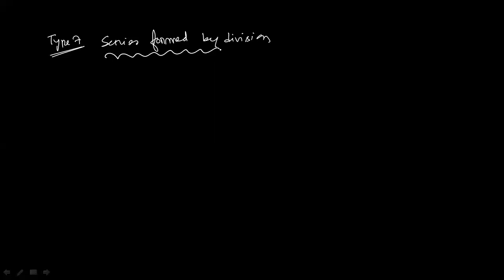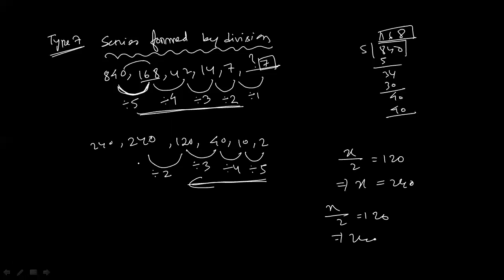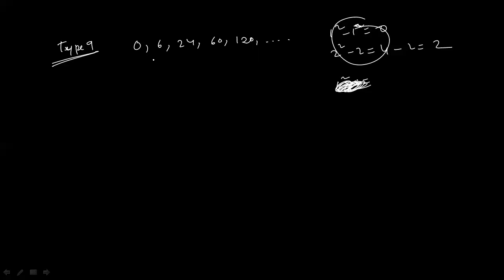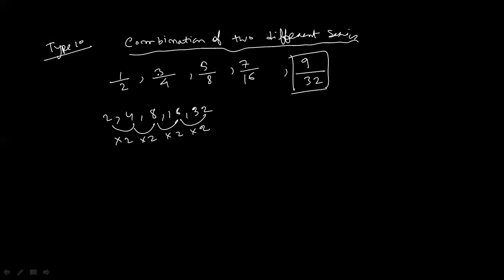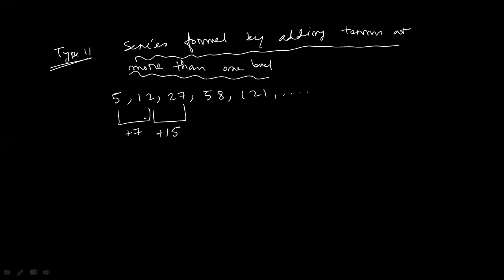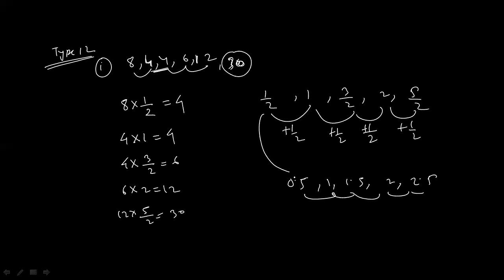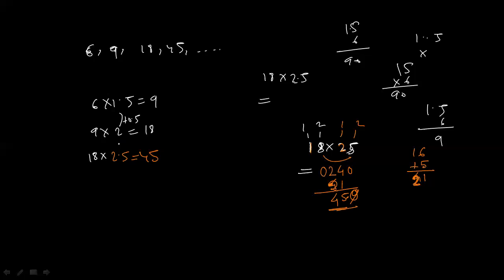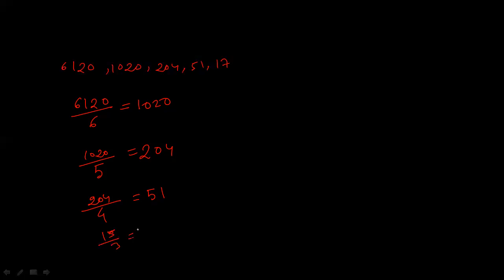NUMBER SERIES PART 2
THIS IS THE 2ND PART OF NUMBER SERIES FOR ASSAM STATE JOBS